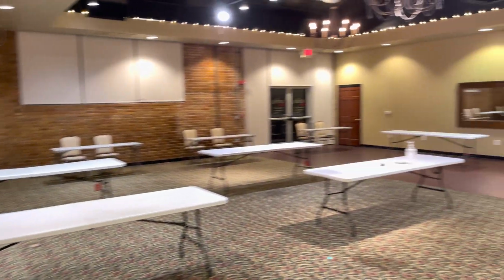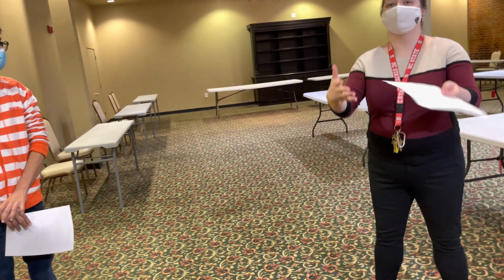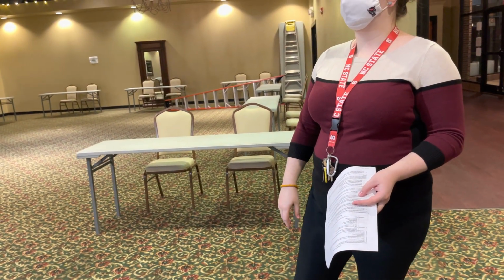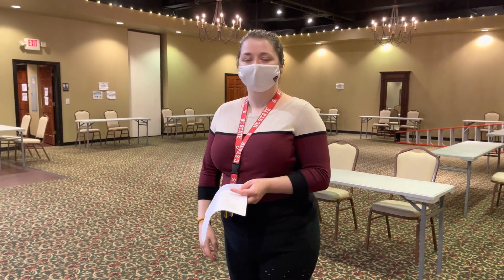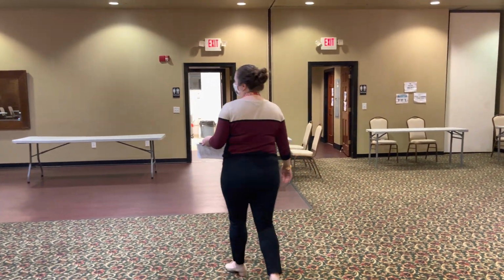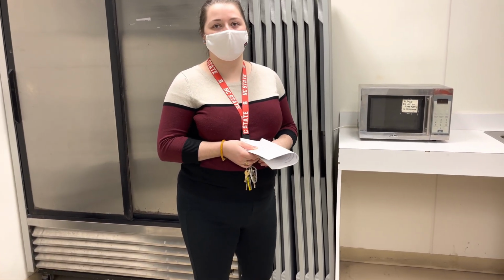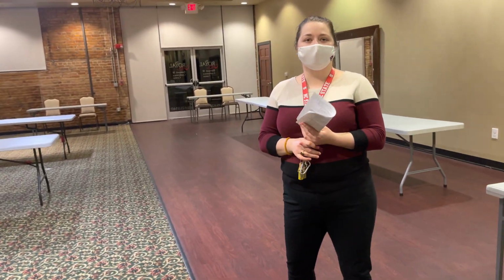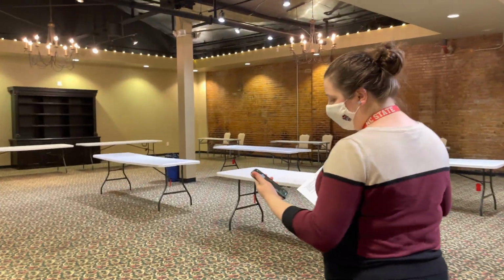Royal Banquet Raleigh Tour